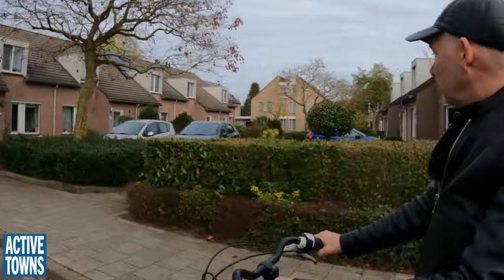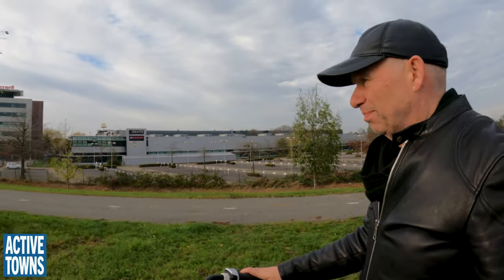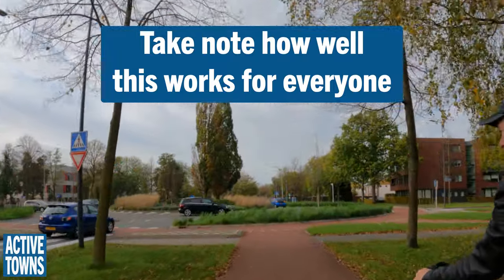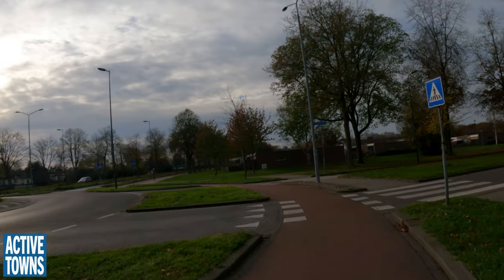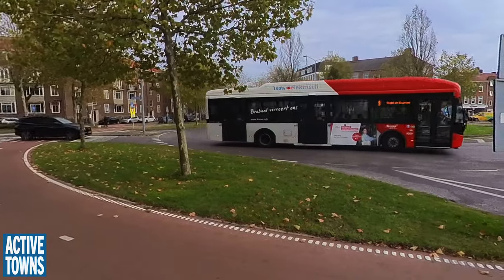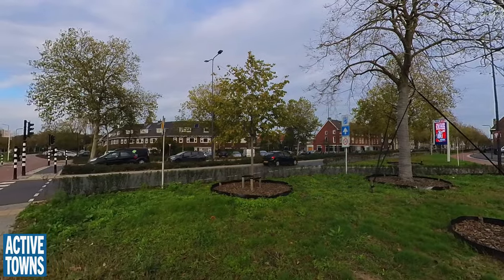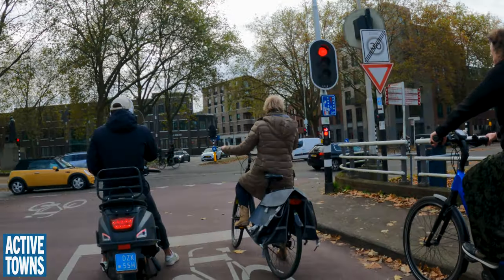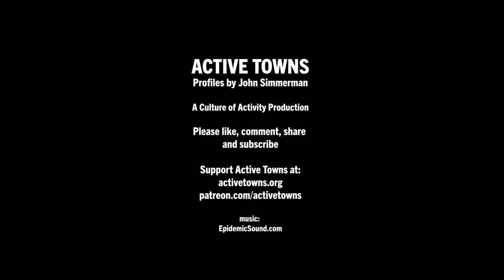Exploring 's-Hertogenbosch w/ Mark Wagenbuur - Part Two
Here's the second half of our fabulous 's-Hertogenbosch area bike tour led by Mark Wagenbuur, aka BicycleDutch. In it, we explore some cool bike priority roundabouts, a couple of creative signalized intersections, and bike signal tech, as well as a major STROAD repair effort that can't be missed.